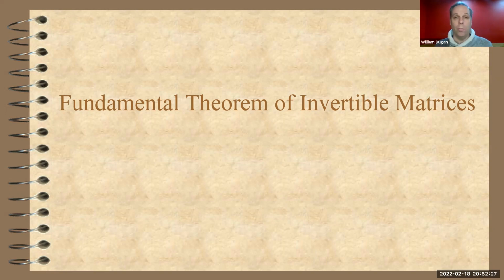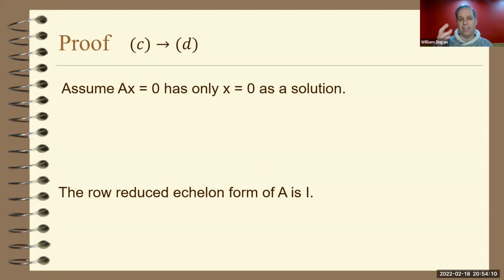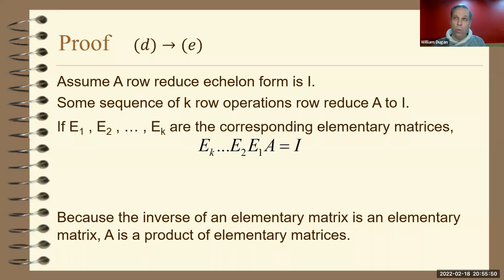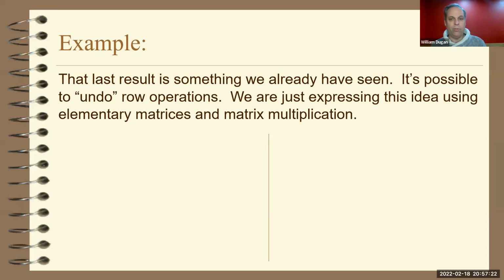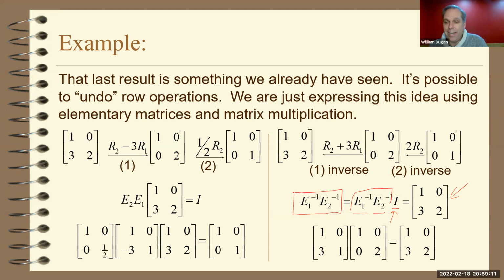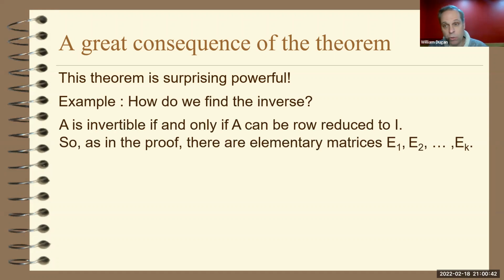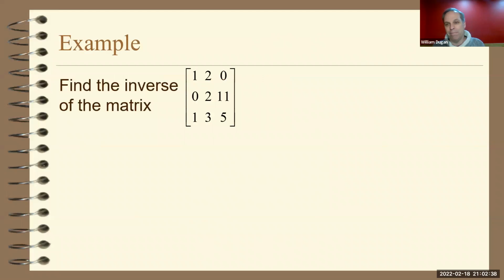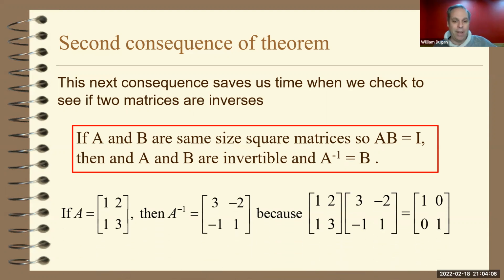Fundamental Theorem of Invertible Matrices